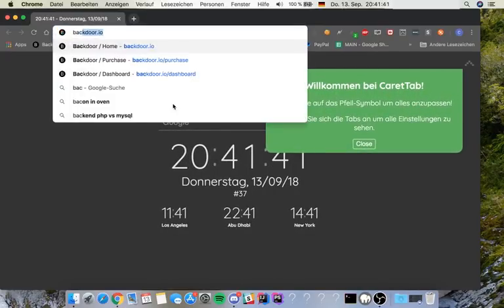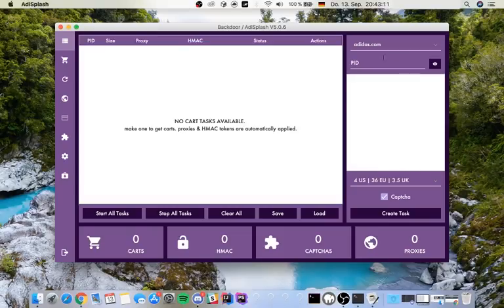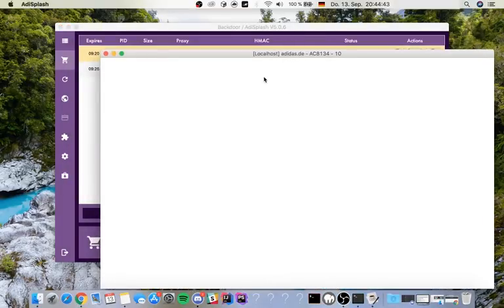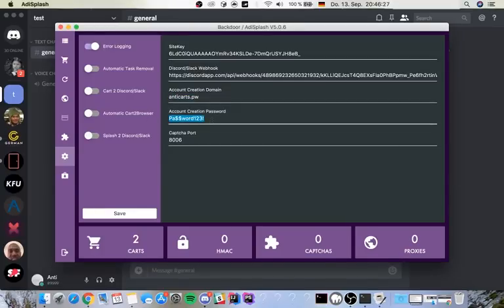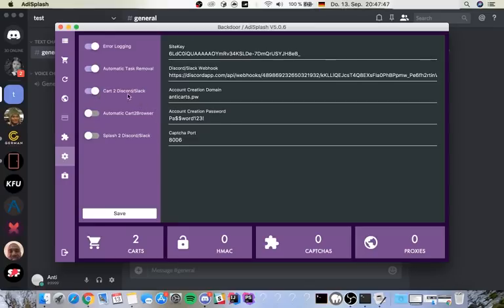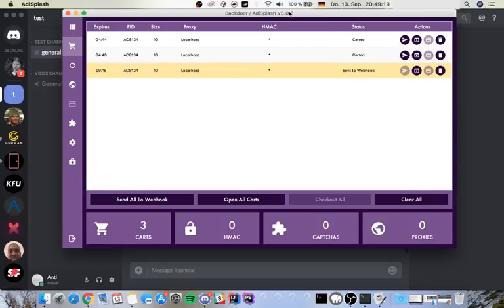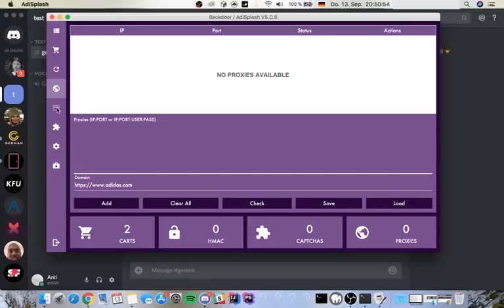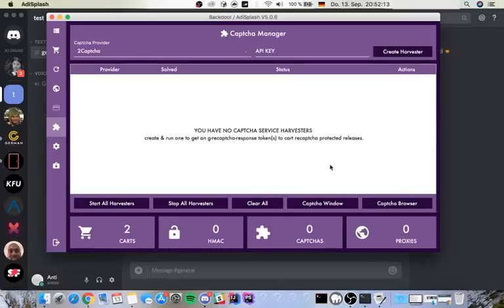Backdoor / AdiSplash V5 Usage Tutorial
for the time an effort put into this tutorial to help our users continue to cook.